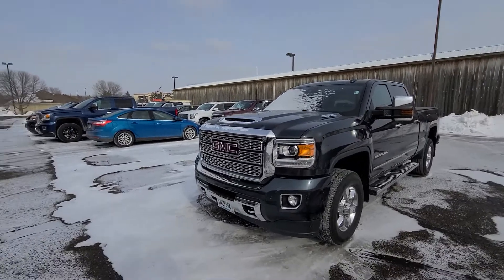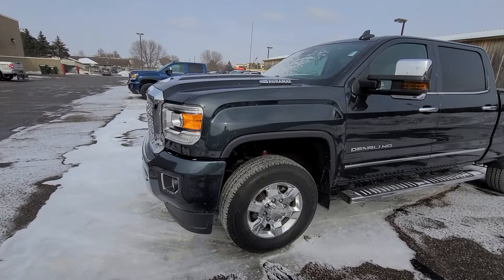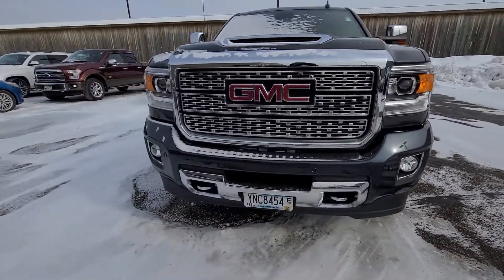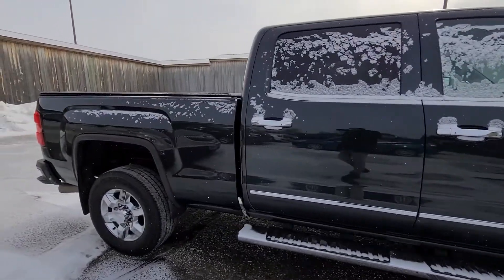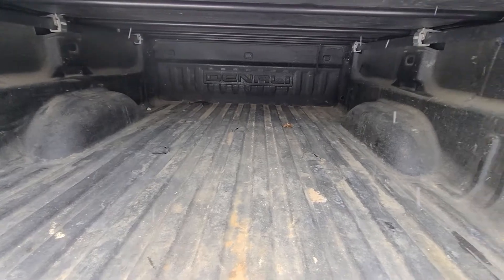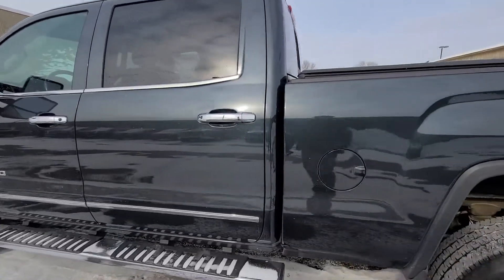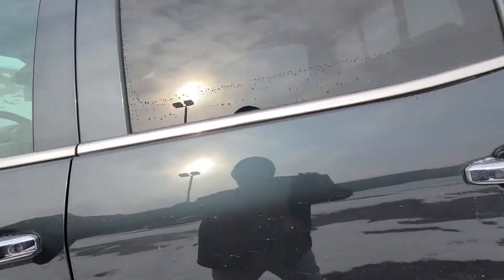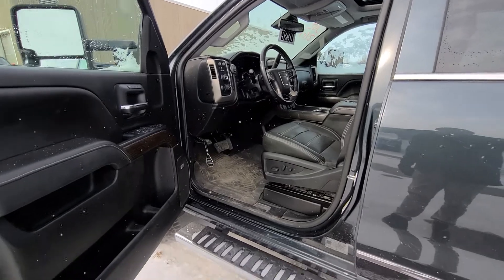19 duramax mills gm Baxter mn